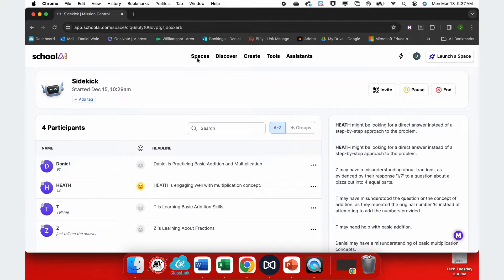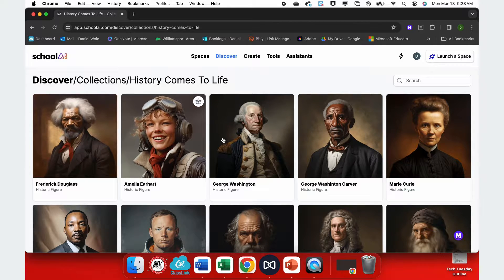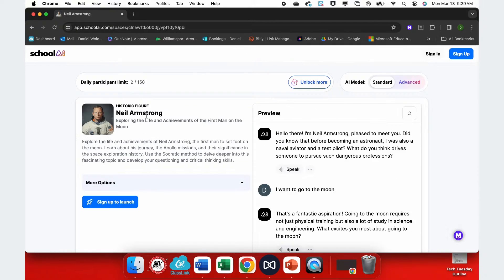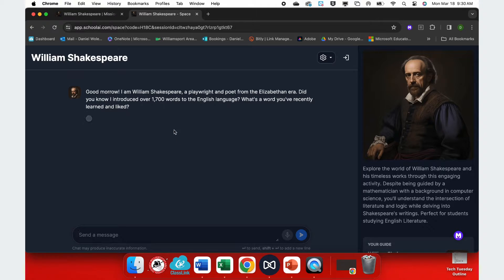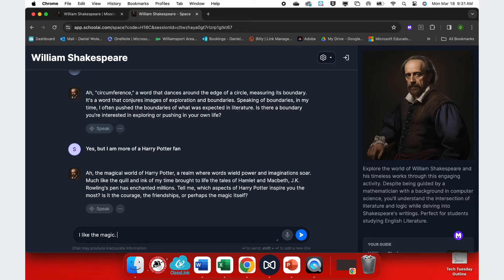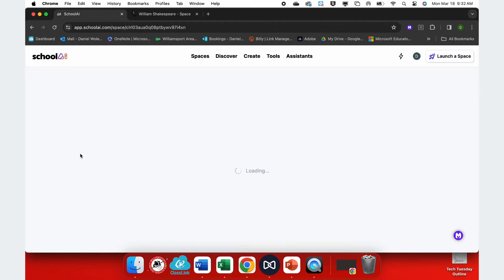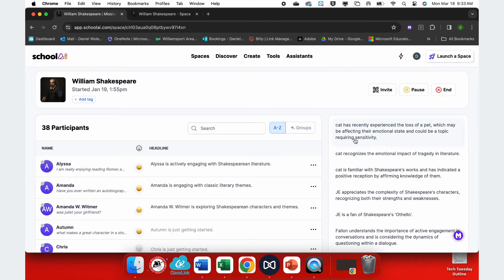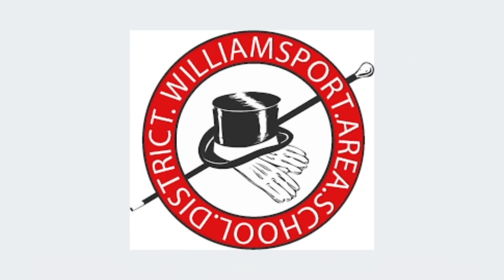Learning From Historical Figures with School AI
An introductory video of using AI to speak with historical figures.